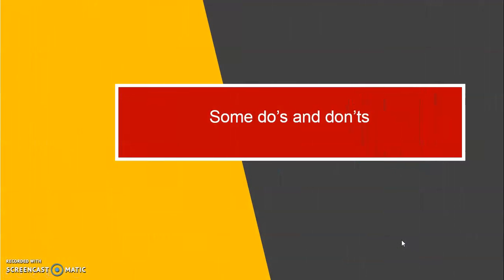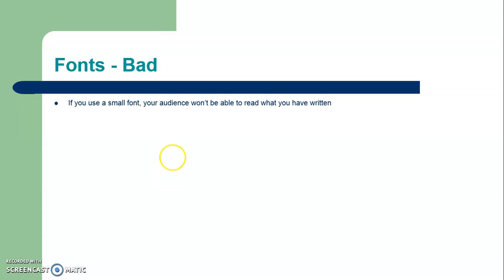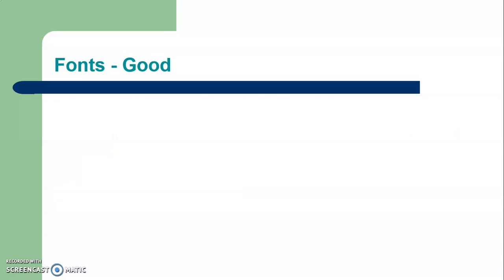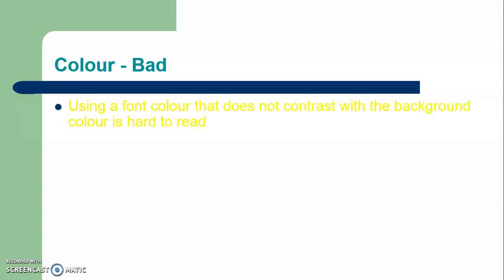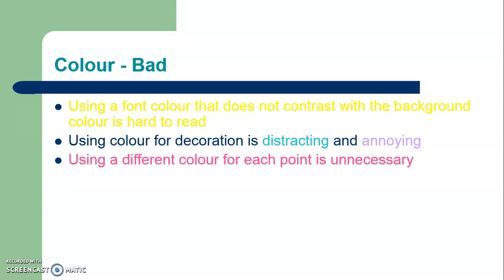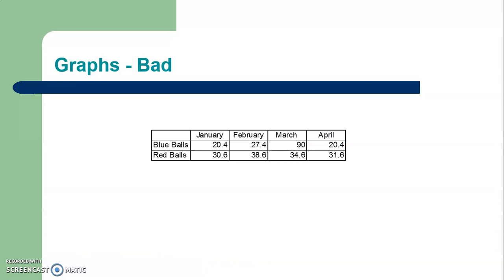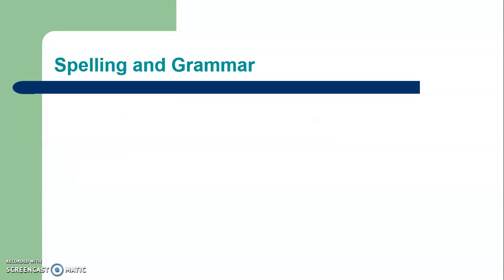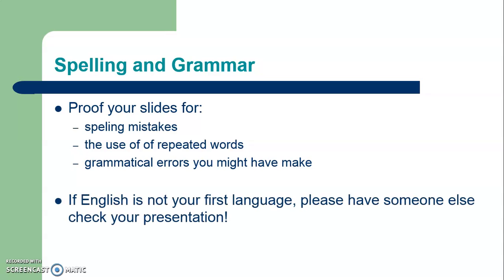7. Recap of Dos and don'ts